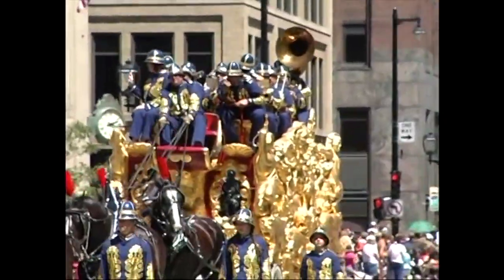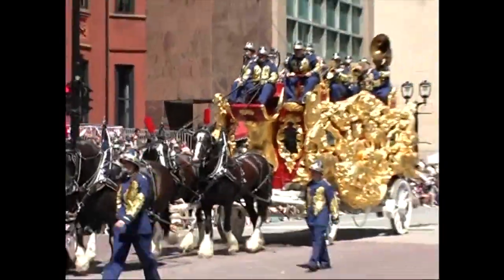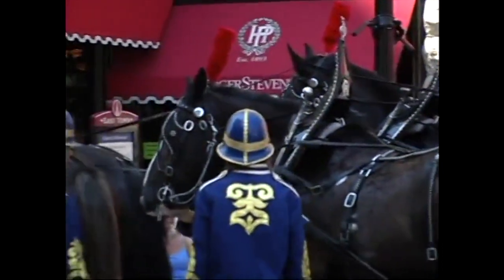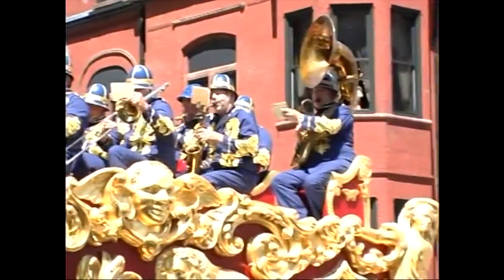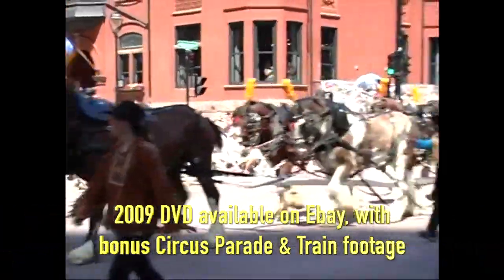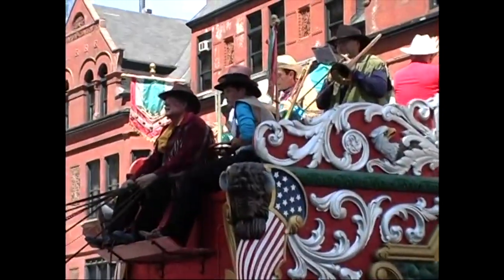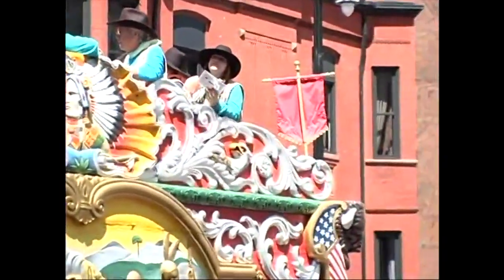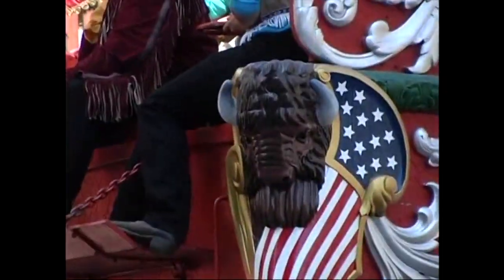2009 Circus Parade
This is an excerpt from the video of the 2009 Parade which was made for Wayne Williams' "Speaking of Horses" TV Program.  We did the entire parade with commentary, featuring lots of close ups of the wagons and yes, the horses.  A DVD set is for sale on Ebay, and includes bonus footage of the 2009 Parade and footage of past Milwaukee Circus Parades, Circus Trains, and assorted related footage, some of which is pretty good and seems to not be posted on Youtube.  If anyone wants to see more on this platform, please post the request in the comments and if there is actual interest I will gladly post more in segments.  Entire parade is 1 Hr 45 mns, while the bonus and extras are about 90 minutes.  Great collection for enthusiasts.